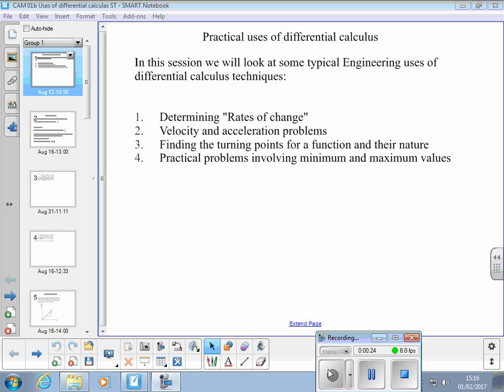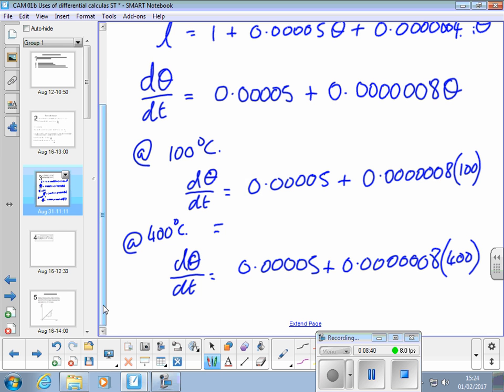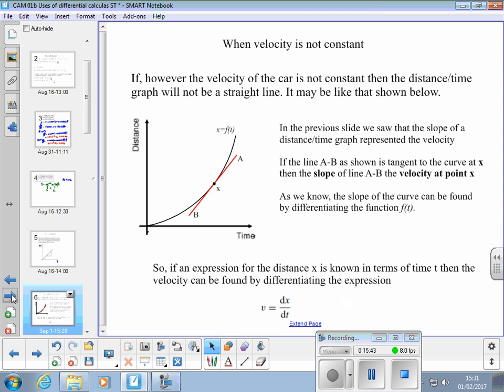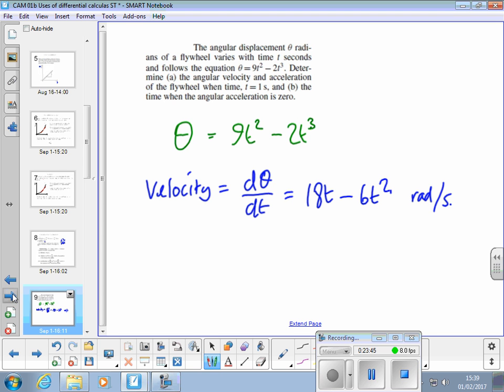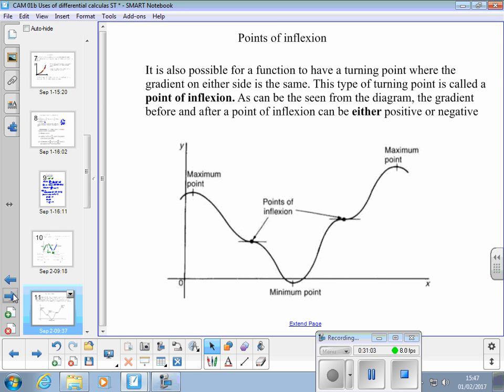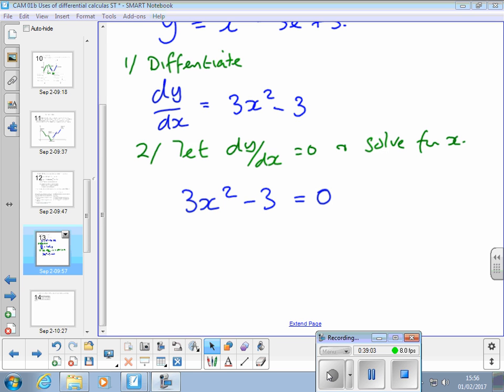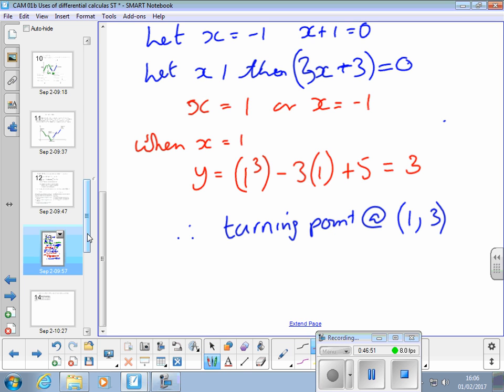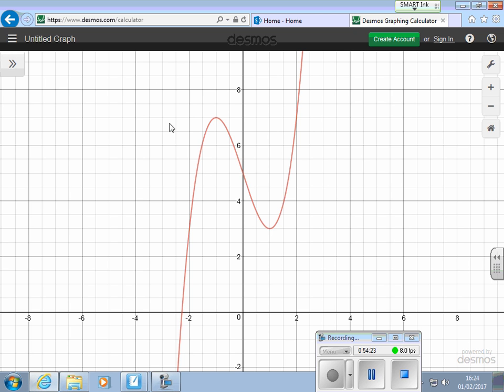1st Feb 01 uses of diff calc